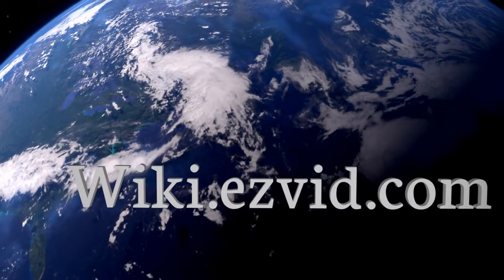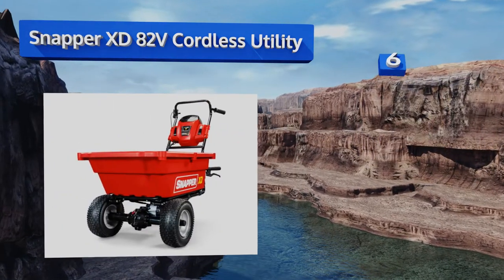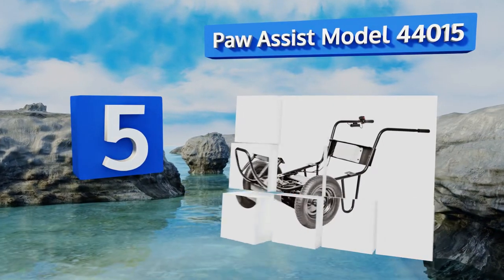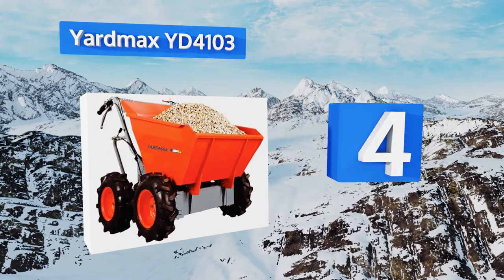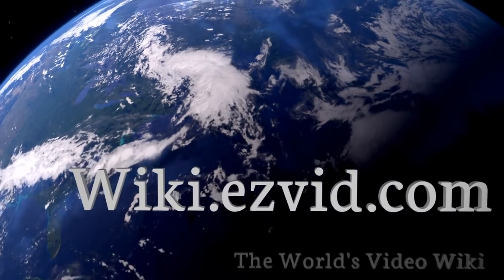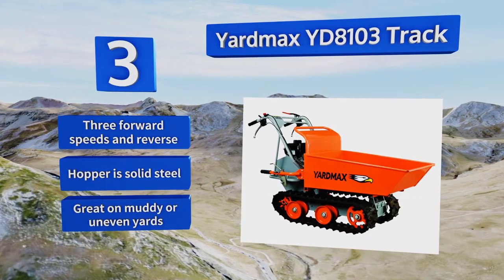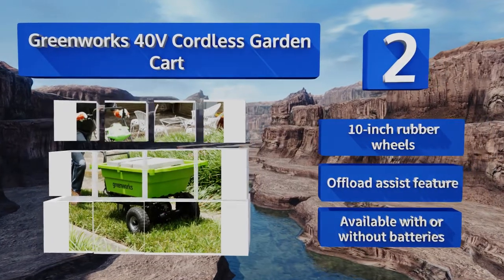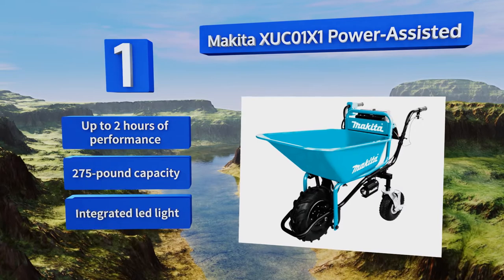6 Best Power Wheelbarrows 2018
Our complete review, including our selection for the year's best power wheelbarrow, is exclusively available on Ezvid Wiki.

Power wheelbarrows included in this wiki include the makita xuc01x1 power-assisted, snapper xd 82v cordless utility, yardmax yd8103 track, paw assist model 44015, yardmax yd4103, and  greenworks 40v cordless garden cart.